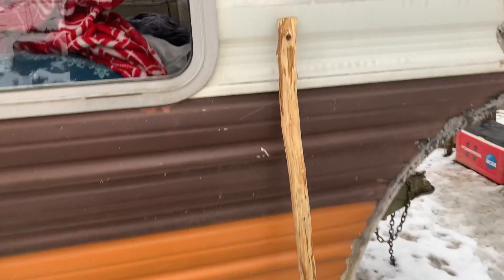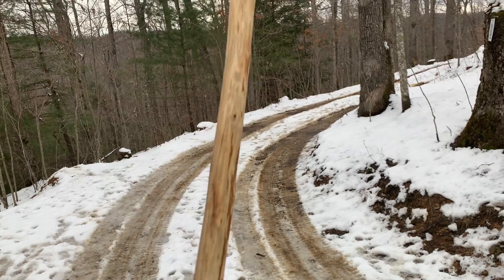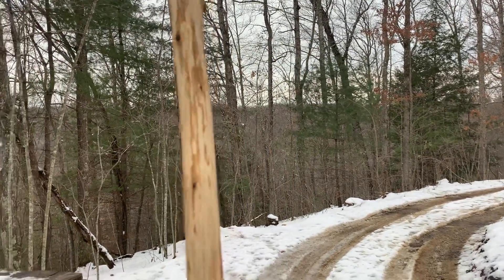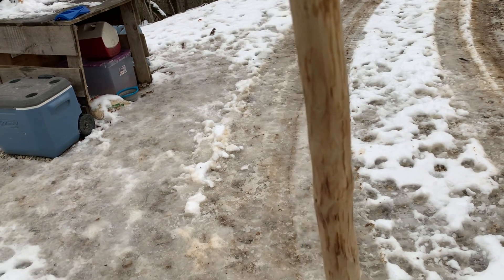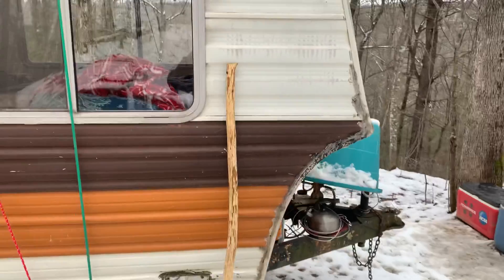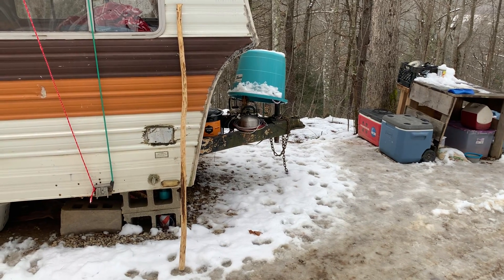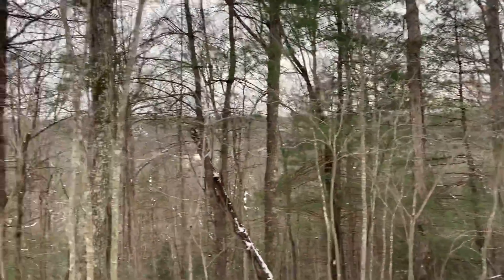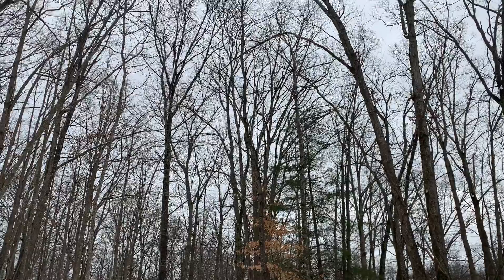Episode 93 : Finished Walking Stick